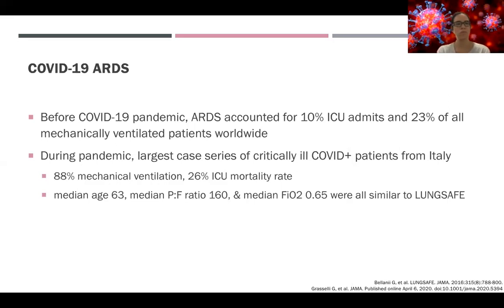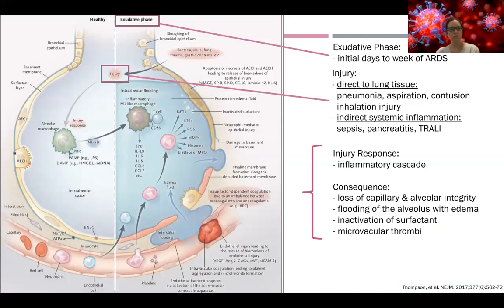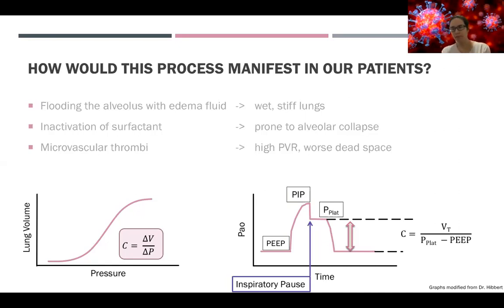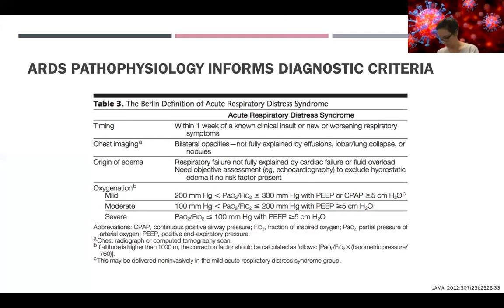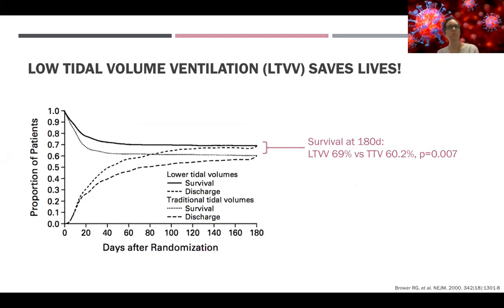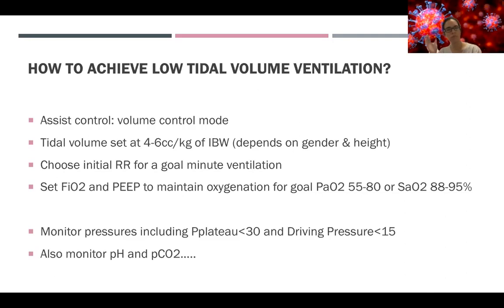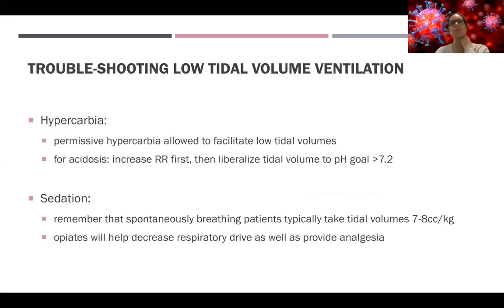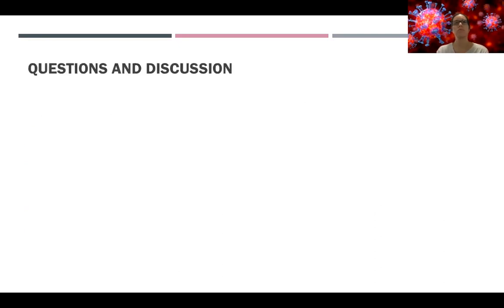ARDS and COVID Koster